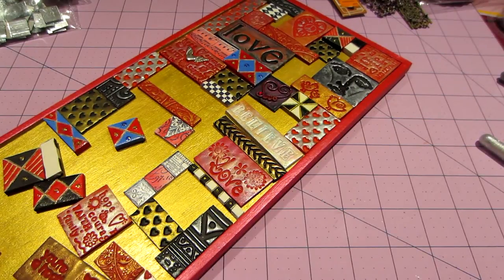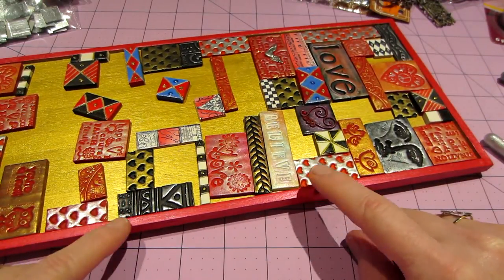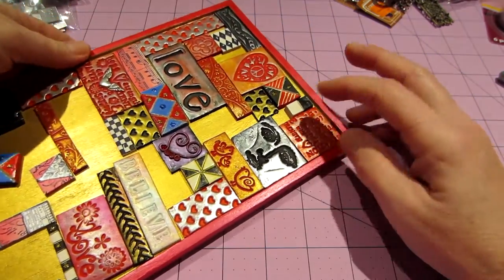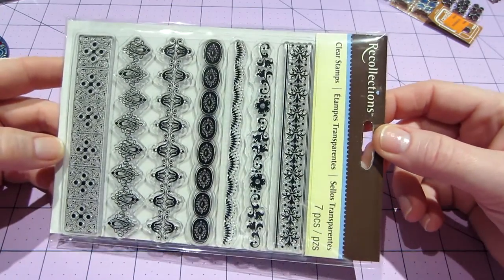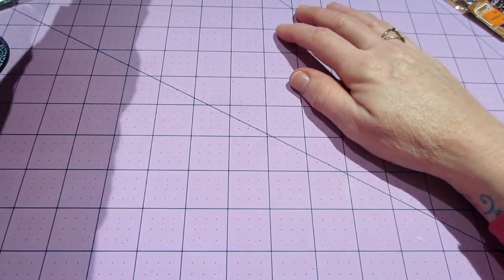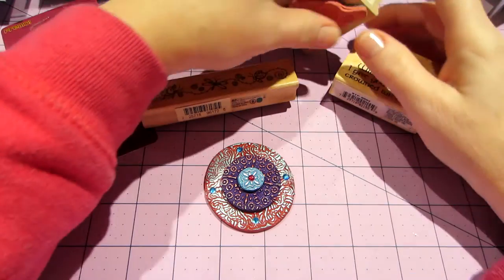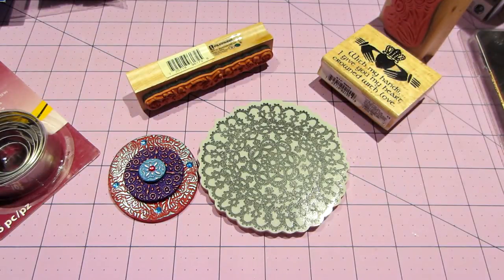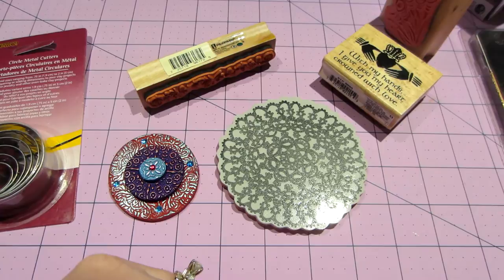Haul; Clay tile supplies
I have been doing really well with shopping my stash, so I treated myself with some things I needed. TFW, Sara